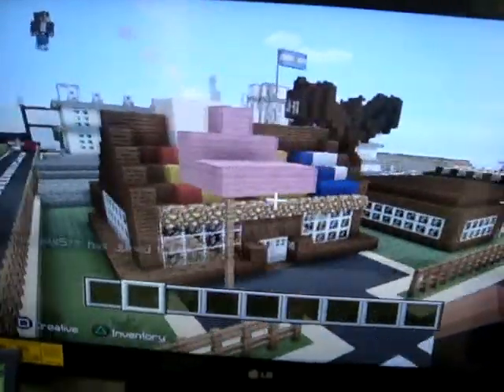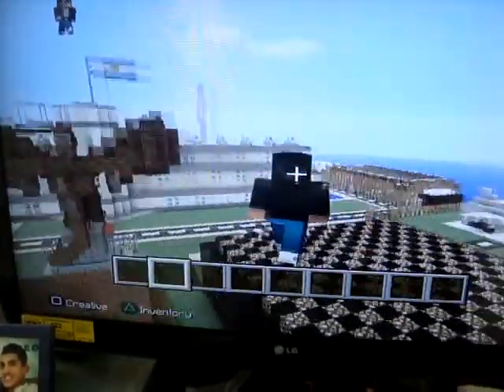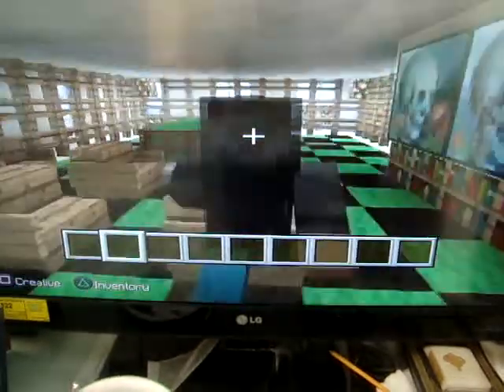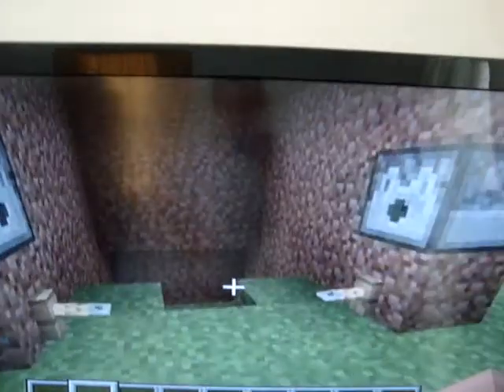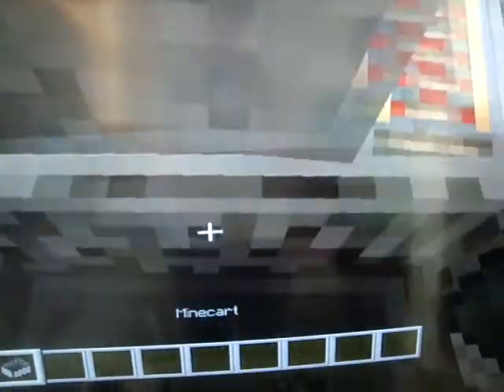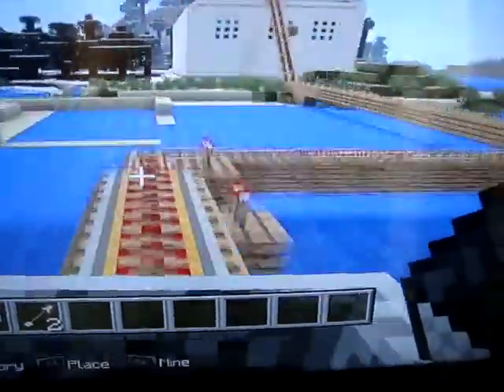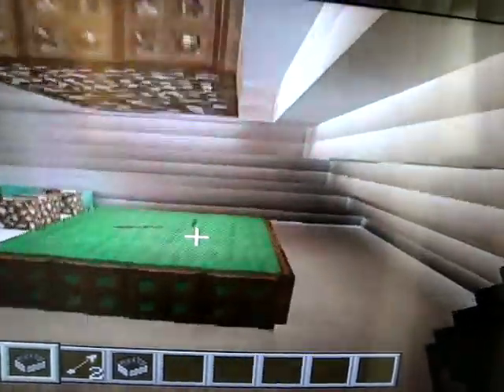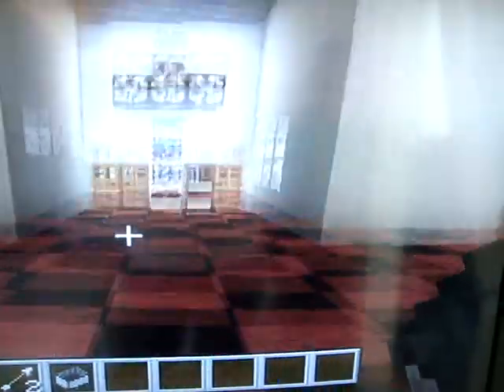Review of my New World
Plz add me if you want to play on my world